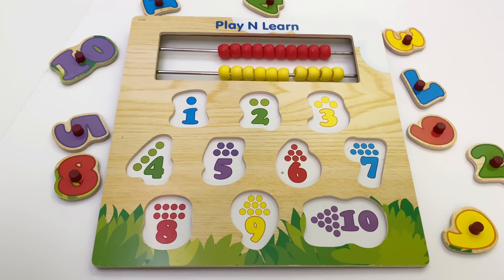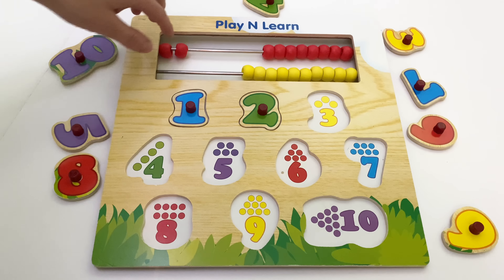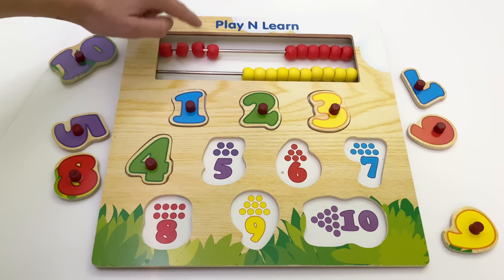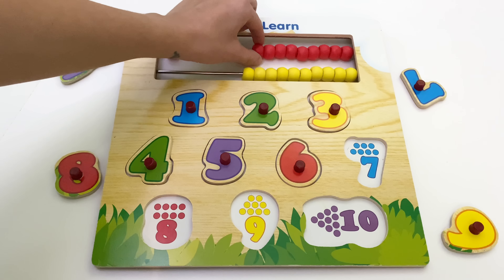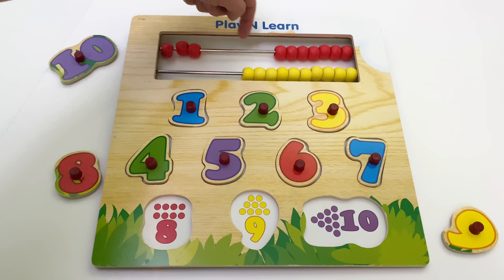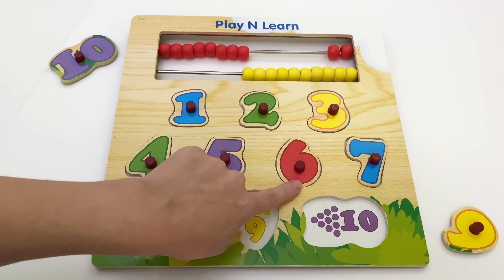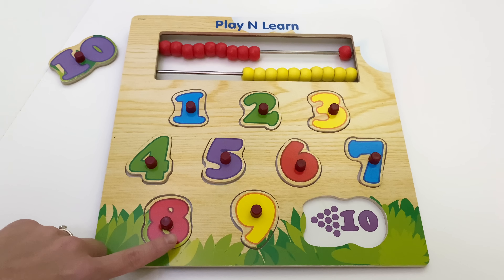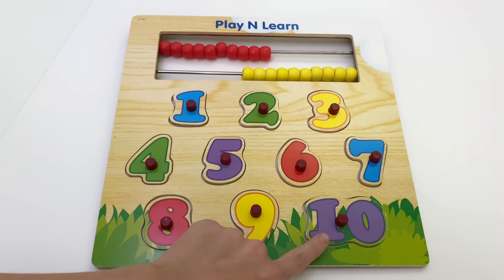Learn NUMBERS 123 How To COUNT from 1 to 10